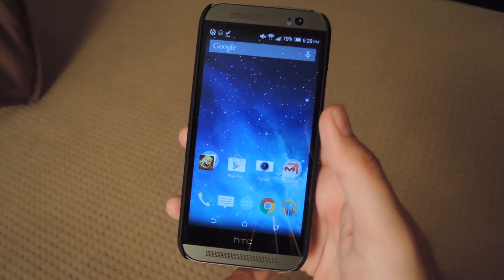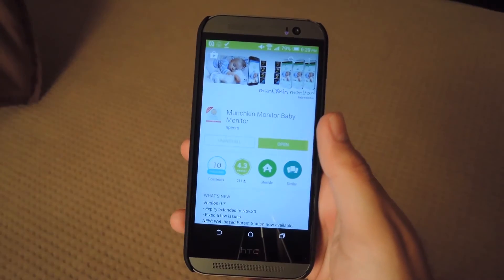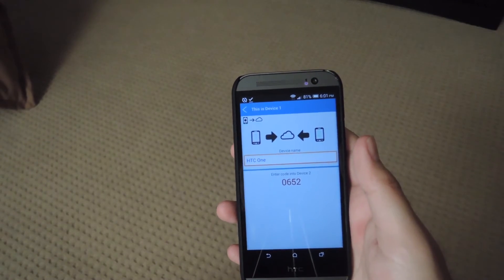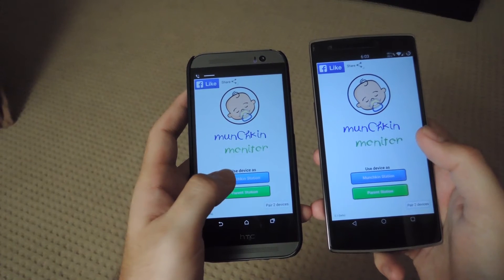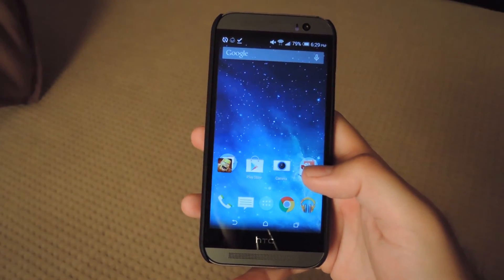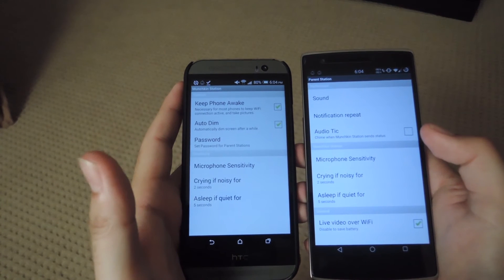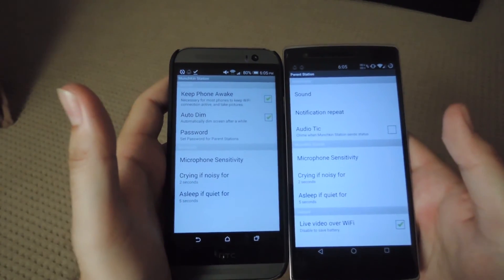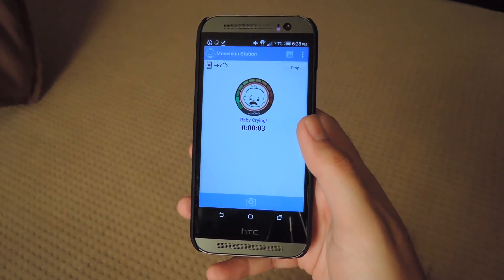Turn an Android Device into a Baby or Pet Monitoring System [How-To]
How to Use Your Android as a Dropcam

In this tutorial, I'll show you how to use Munchkin Monitor to create a baby or pet monitor that can be accessed from any device with internet access. The main device, or Munchkin Station, must be an Android with a rear or front facing camera, but the second device, or Parent Station, can be any device with a web browser.

The video is a live stream that is available at any time on the Munchkin Monitor online system, so you can use any Windows, Mac, Android, or iOS device to access it.

This app is currently in beta so there are no content restrictions, but expect a price increase when the app is finished.